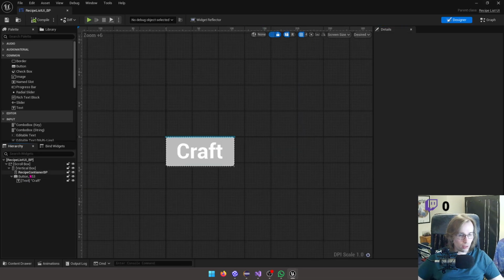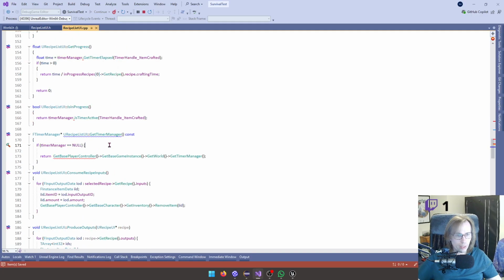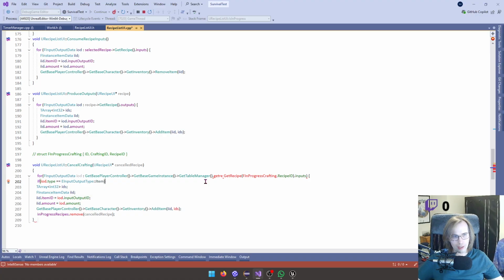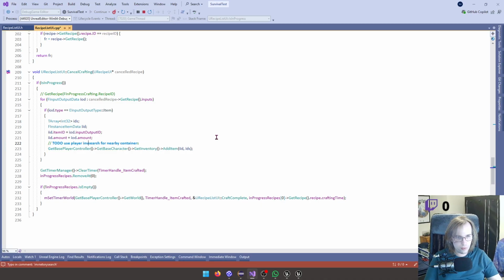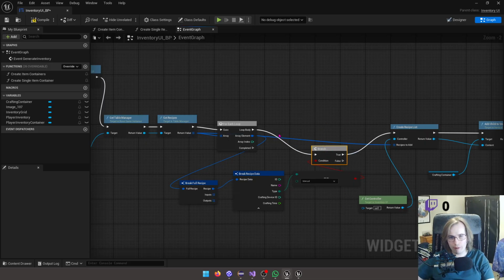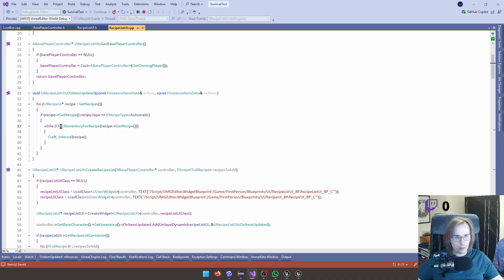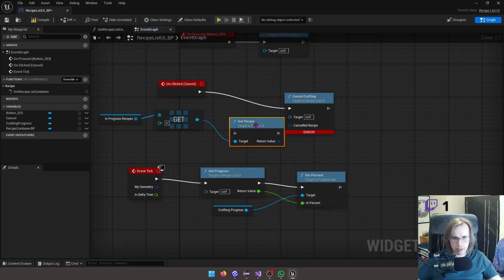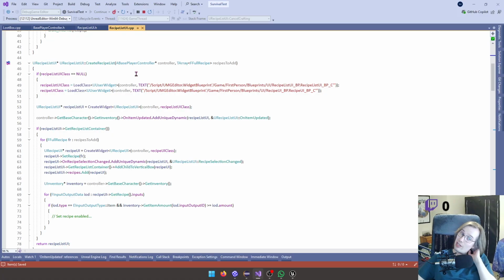Crafting system UI pt 4 - Survival Game - 20